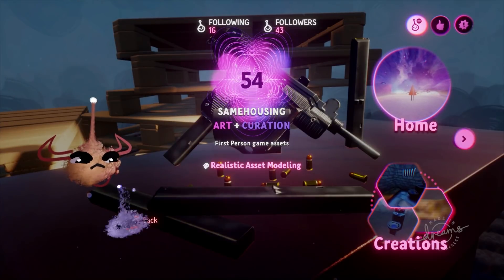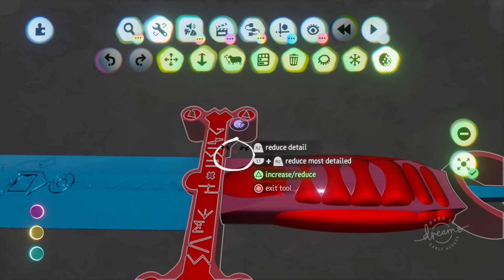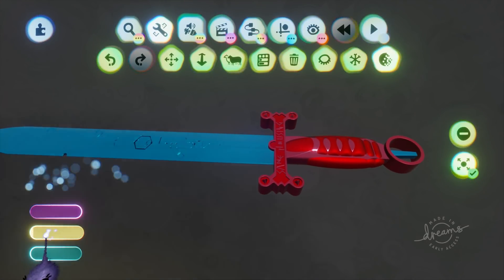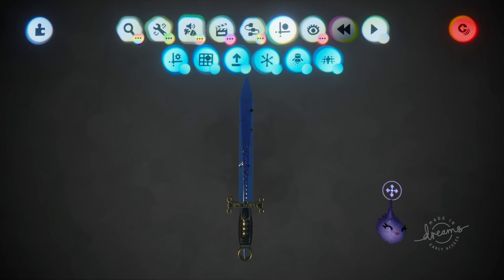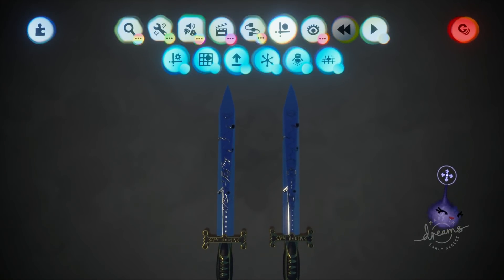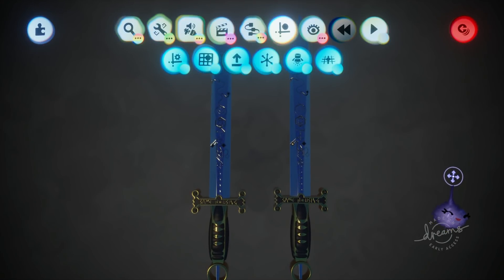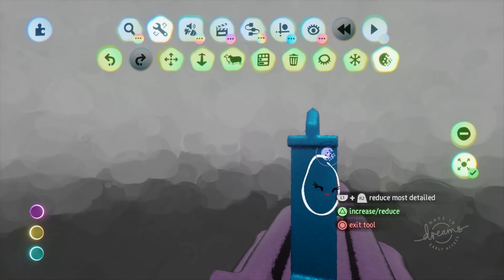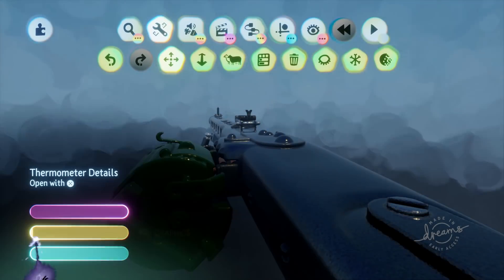Dreams PS4 - Optimize an Amazing Sculpture for Your Scene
You've found a really nice sculpt in Dreams for PS4, but its thermo cost is way too expensive for it to fit into your scene.  Can you make it work?  Let's talk about some techniques for reducing sculpture detail and see if we can get that amazing sculpt to work for you.  A thoroughly explained beginner thermo optimization tutorial.

Thanks to SAMEHOUSING for making all of the sculptures featured in this video.

Dreams is a game maker/creative suite exclusive for PS4 by Little Big Planet creator Media Molecule.  Dreams is currently in early access release.

music: "Sky View Well" and "Dynamic Synaptic" by South London HiFi